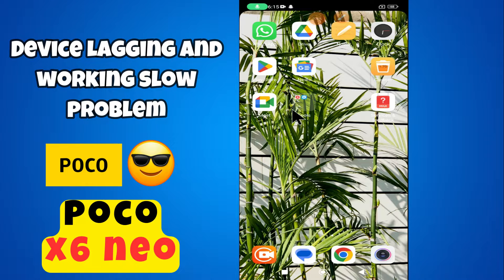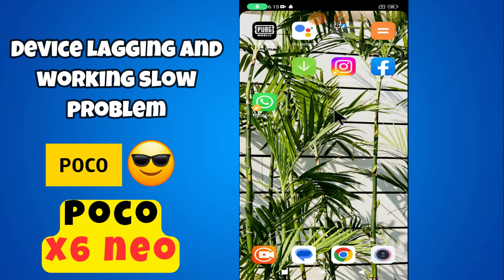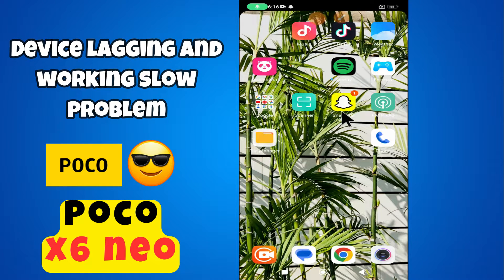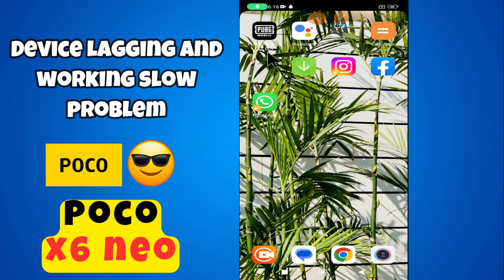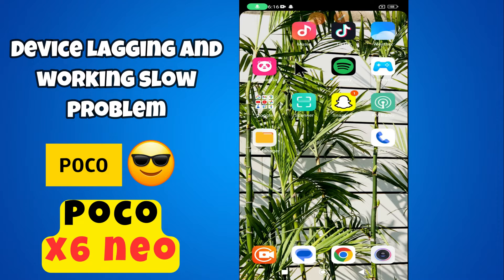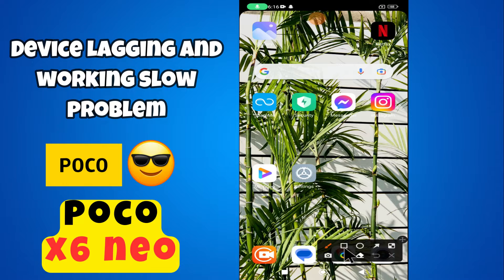Device lagging and working slow problem || How to solve lagging problem POCO X6 Neo